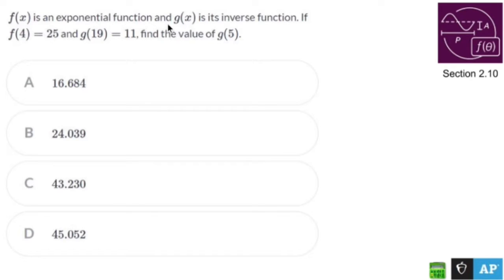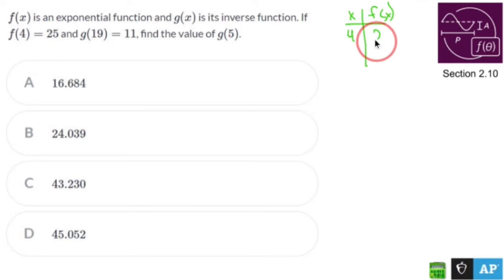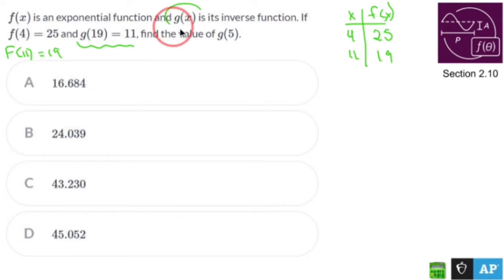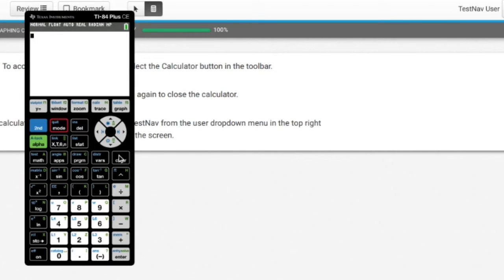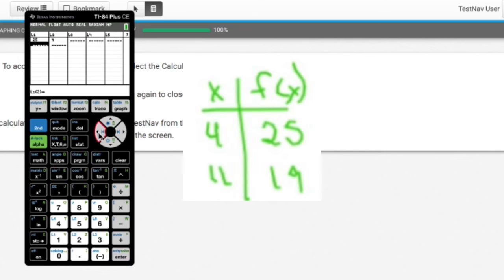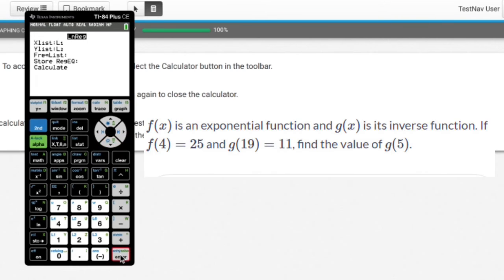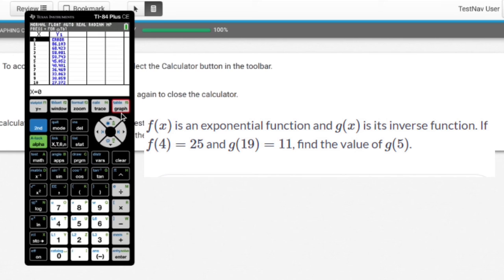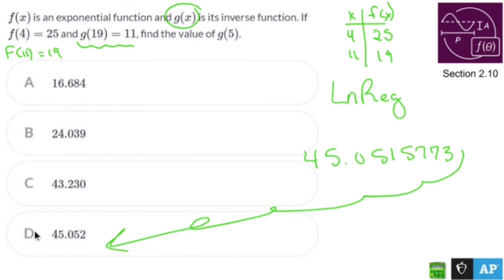AP Precalculus Section 2.10 Example: TI-84+ Calculator to do Logarithmic Regression (LnReg)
The TI-84 Plus calculator allows you to perform logarithmic regression, often referred to as LnReg (natural logarithm regression), to find the best-fit logarithmic model for a set of data. Here's a step-by-step guide:

### Performing Logarithmic Regression (LnReg):

1. **Enter the Data:**
   - Go to "STAT" by pressing the "STAT" button.
   - Enter your data pairs into two lists (e.g., L1 for x-values, L2 for y-values). Use the arrow keys to navigate and enter data.

2. **Access the Stat Calculations Menu:**
   - After entering data, press the "STAT" button again.
   - Use the right arrow key to select "CALC" (for calculations).

3. **Choose LnReg:**
   - Scroll down to find "0:LnReg" or "9:LnReg" (depending on the calculator model or software version). Press Enter.
   - You might need to specify the lists containing your data (e.g., L1 for x-values, L2 for y-values).

4. **View the Results:**
   - Once you've selected "LnReg" and specified the data lists, press "Enter" or "Calculate".
   - The calculator will compute the logarithmic regression equation that best fits your data. It usually appears in the format \(y = a \cdot \ln(x) + b\), where \(a\) and \(b\) are coefficients.
   - The coefficients and other statistics (like \(R^2\) for goodness of fit) will be displayed on the screen.

5. **Viewing the Graph:**
   - To visualize the regression curve on a scatter plot, go to the "Y=" menu (press the "Y=" button).
   - Make sure the "Plot1" or other plots are turned on and that they correspond to the data lists you used for regression.
   - After LnReg, a function \(Y_1\) might be filled in with the regression equation. You can press "GRAPH" to see the scatter plot with the regression curve.

6. **Storing and Using the Equation:**
   - The regression equation may be stored in \(Y_1\) or another function. You can use this equation for calculations or further analysis.

### Notes:
- Make sure your data is properly entered into the calculator lists to obtain accurate results.
- Always verify that the regression model (in this case, logarithmic) is appropriate for your data before drawing conclusions from the regression equation.

This process helps you find a logarithmic model that best represents your dataset, making it easier to analyze and predict trends based on your data.

1.1 Change in Tandem
1.2 Rates of Change
1.3 Rates of Change in Linear and Quadratic Functions
1.4 Polynomial Functions and Rates of Change
1.5 Polynomial Functions and Complex Zeros
1.6 Polynomial Functions and End Behavior
1.7 Rational Functions and End Behavior
1.8 Rational Functions and Zeros
1.9 Rational Functions and Vertical Asymptotes
1.10 Rational Functions and Holes
1.11 Equivalent Representations of Polynomial and Rational Expressions
1.12 Transformations of Functions
1.13 Function Model Selection and Assumption Articulation
1.14 Function Model Construction and Application
2.1 Change in Arithmetic and Geometric Sequences
2.2 Change in Linear and Exponential Functions
2.3 Exponential Functions
2.4 Exponential Function Manipulation
2.5 Exponential Function Context and Data Modeling
2.6 Competing Function Model Validation
2.7 Composition of Functions
2.8 Inverse Functions
2.9 Logarithmic Expressions
2.10 Inverses of Exponential Functions
2.11 Logarithmic Functions
2.12 Logarithmic Function Manipulation
2.13 Exponential and Logarithmic Equations and Inequalities
2.14 Logarithmic Function Context and Data Modeling
2.15 Semi-log Plots
3.1 Periodic Phenomena
3.2 Sine, Cosine, and Tangent
3.3 Sine and Cosine Function Values
3.4 Sine and Cosine Function Graphs
3.5 Sinusoidal Functions
3.6 Sinusoidal Function Transformations
3.7 Sinusoidal Function Context and Data Modeling
3.8 The Tangent Function
3.9 Inverse Trigonometric Functions
3.10 Trigonometric Equations and Inequalities
3.11 The Secant, Cosecant, and Cotangent Functions
3.12 Equivalent Representations of Trigonometric Functions
3.13 Trigonometry and Polar Coordinates
3.14 Polar Function Graphs
3.15 Rates of Change in Polar Functions

/ nickperich

Nick Perich
Norristown, Pa